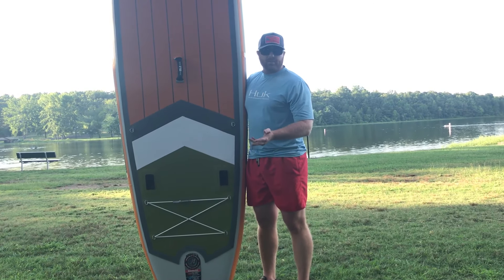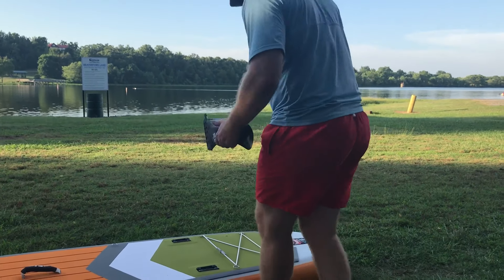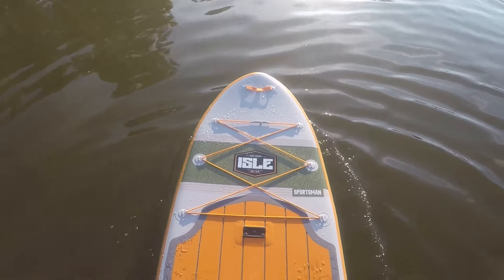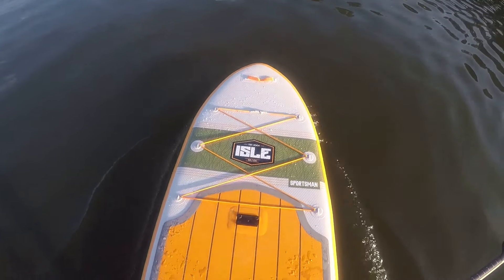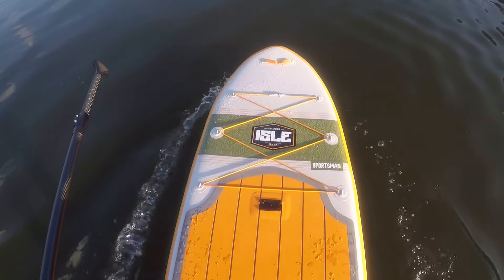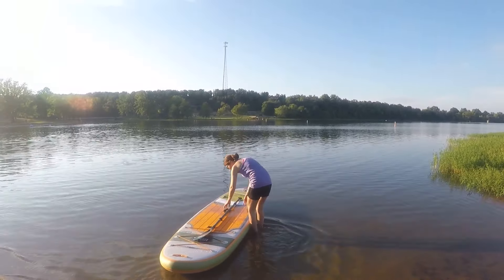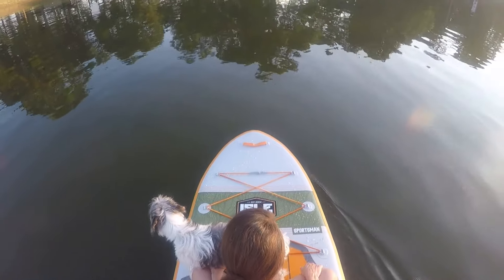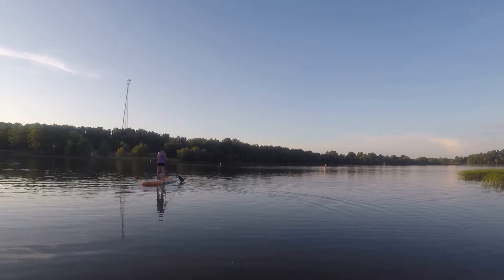New Fishing Toy! "Gamechanger"& Review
New adventures and challenges on the way with this new fishing tool.  I'm super excited about it and hope it brings plenty of more fish and species.  You might want one too!